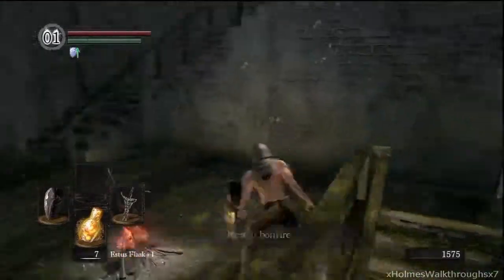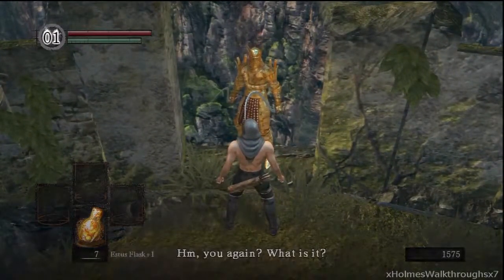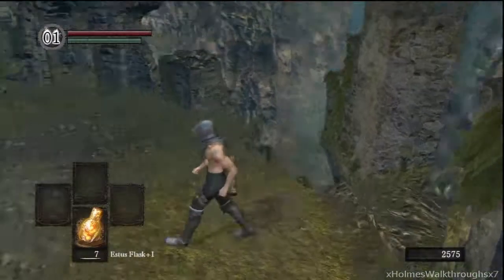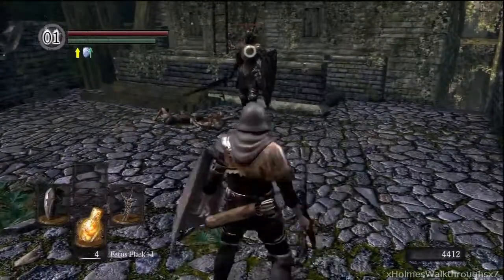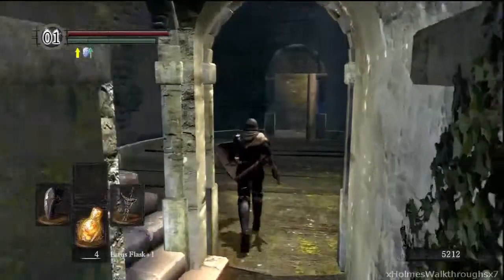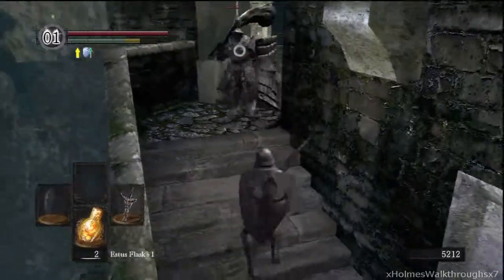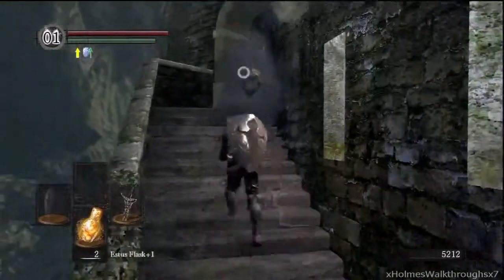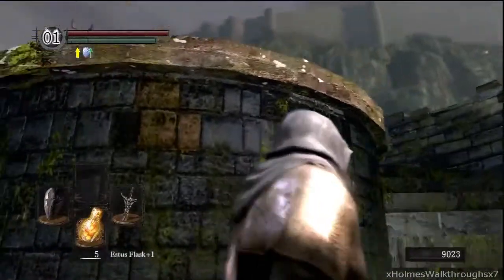Dark Souls REAL Walkthrough - Part 8 - Tying Up Loose Ends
In this video I'll be showing you guys how to make defeating Havel, Lautrec, and two Black Knights look like taking candy from a baby.